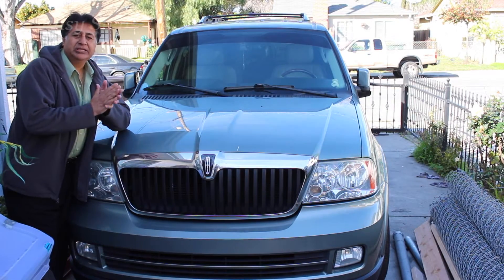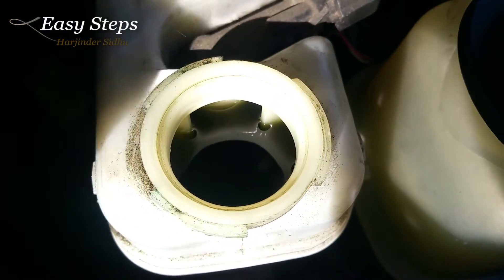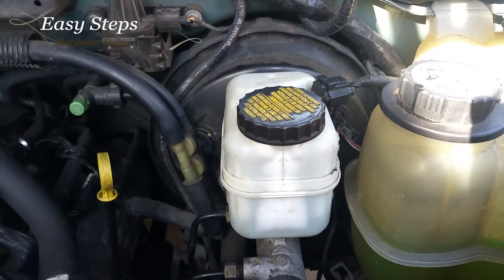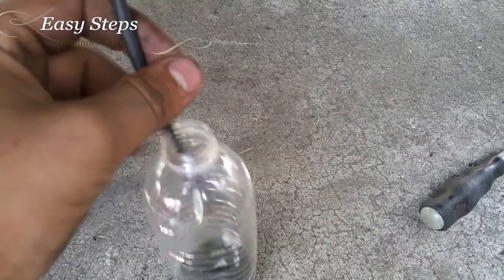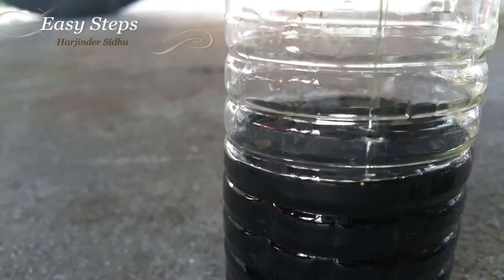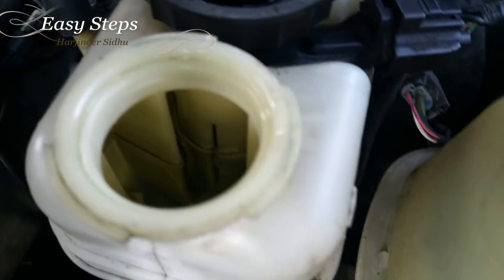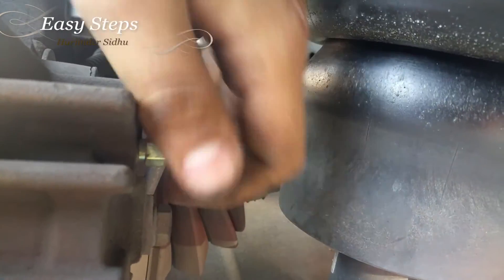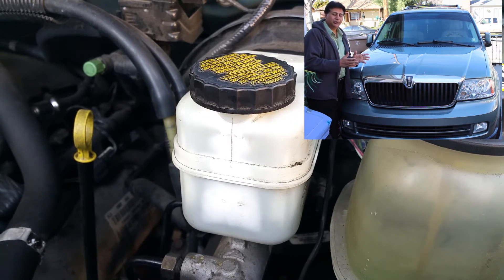How To Flush Brake Fluid on Lincoln Navigator | Bleeding or Flushing Your Brake Fluid DOT 3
How to Flush Brake Fluid on Lincoln Navigator | Aviator | Bleeding or Flushing Your Brake Fluid DOT 3 | How To Bleed Brake Fluid on Lincoln | How To Flush Brake Fluid on Lincoln

Lincoln Navigator 2005 - Brake Fluid DOT 3
"Turn Off the Air Suspension System Before Jacking/Lifting the Vehicle on Lincoln Navigator. Before jacking or lifting a vehicle with air suspension, you must turn off the suspension switch. The switch is generally located in the trunk or on the right side of the passenger's footwell".

DOT 3 Brake Fluid
One Man Brake Bleeder Kit
V-5 Reverse Brake Bleeder, Light Duty One Person
Vacuum Pump/Brake Bleed Kit for Automotive
Prestone AS401 DOT 3 Synthetic Brake Fluid - 32 oz.
38-Piece Set